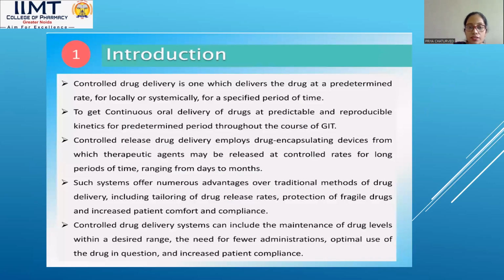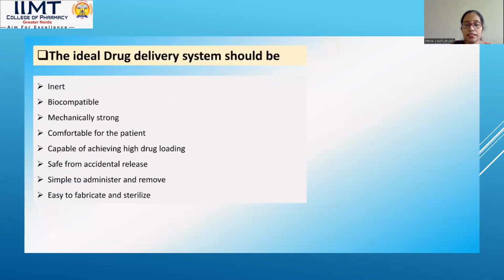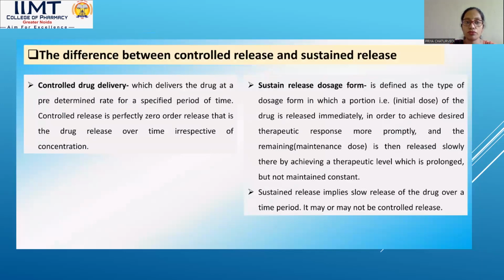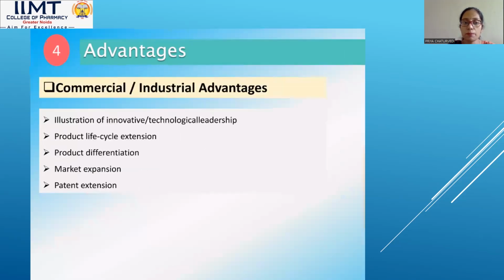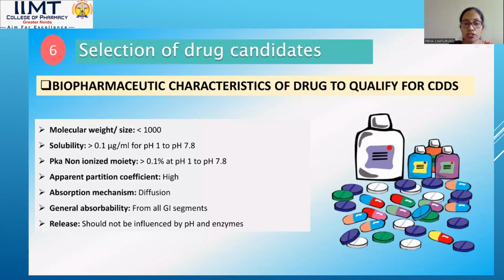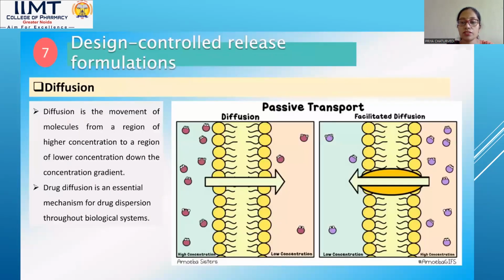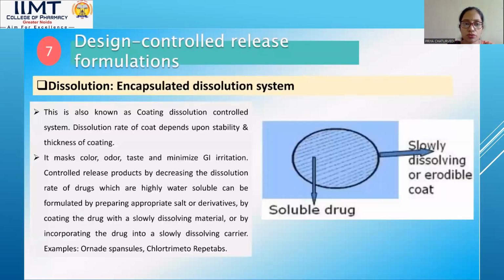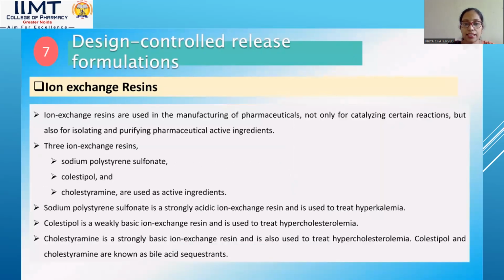Controlled Drug Delivery System | M. Pharm | B.Pharm | D.Pharm | IIMT College of Pharmacy, Delhi NCR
Lecture on "Controlled Drug Delivery System" by Mrs. Priya Chaturvedi, Assistant Professor, IIMT College of Pharmacy, Greater Noida.